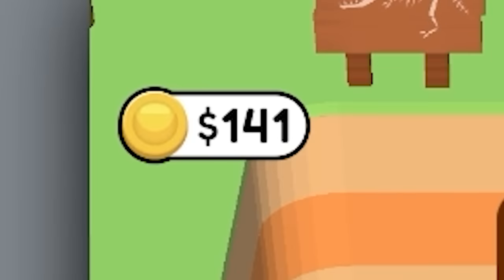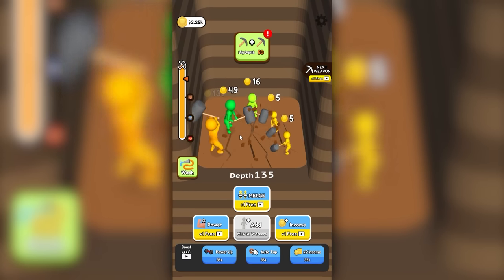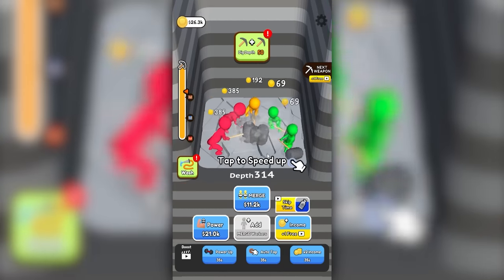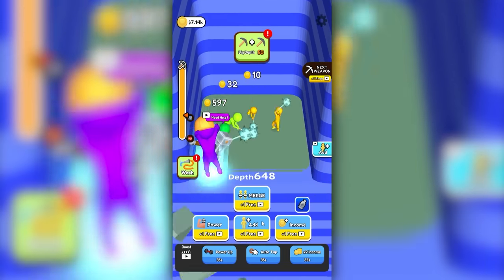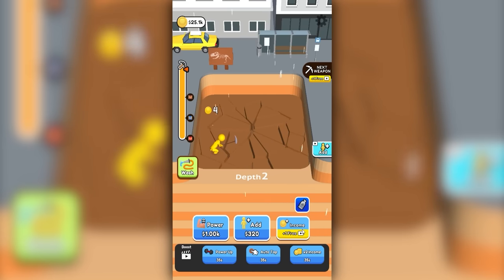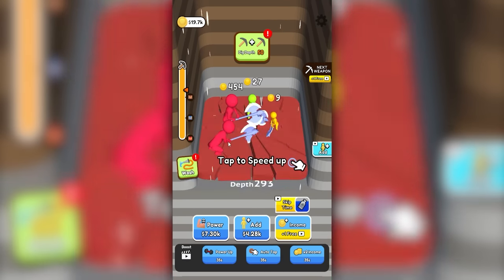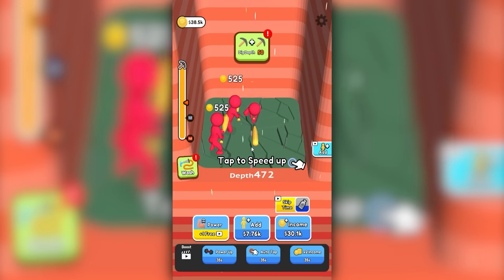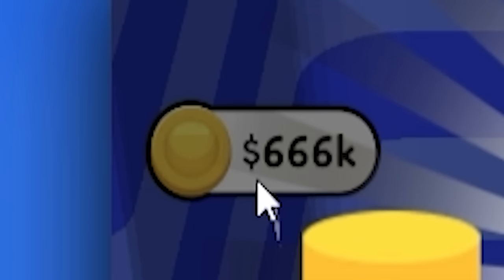The Children Yearn For The Mines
I love forcing idiots to make me unbelievable amounts of money.
We dig what I believe is even deeper than the center of the earth in this video, so next time I think we're going to go straight through to the other side.

Game: Dig Dig ASMR